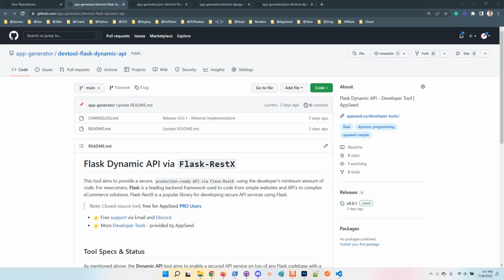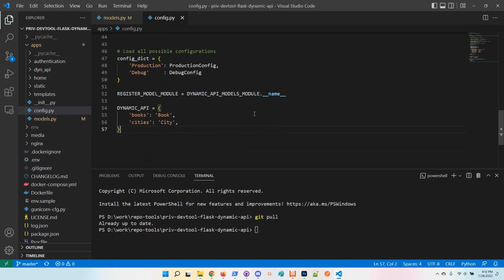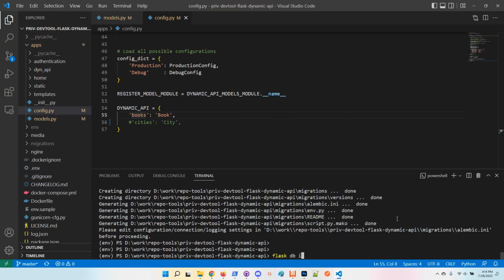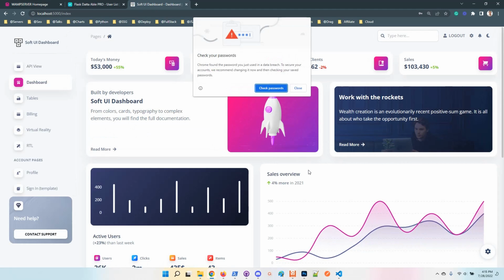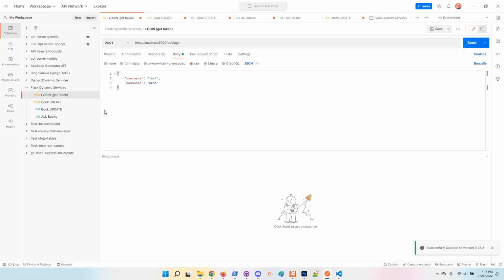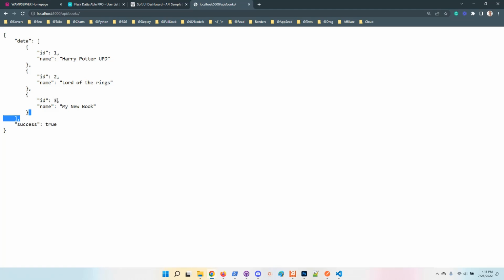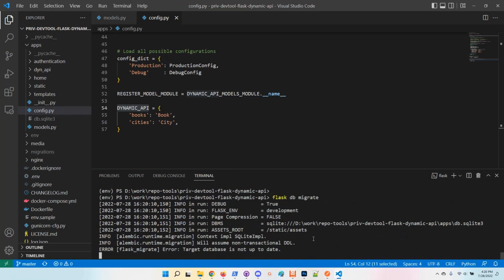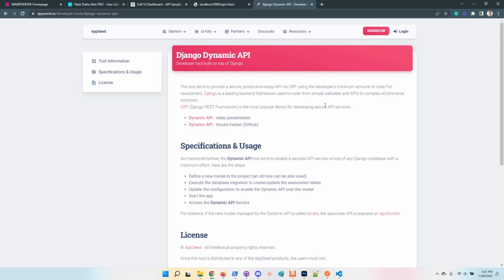Flask Dynamic API - Code API's with speed | AppSeed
Hello! This video presents a tool that empowers developers to code secure APIs using Flask with a minimum amount of code:

- Define the model (or use an existing one)
- Update the configuration
- Migrate the database (apply the changes)
- Access the API